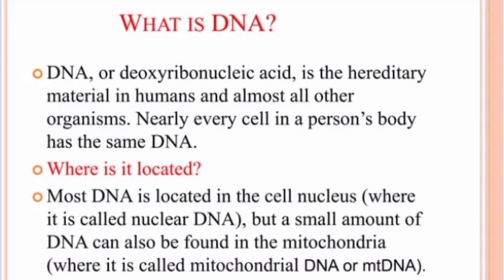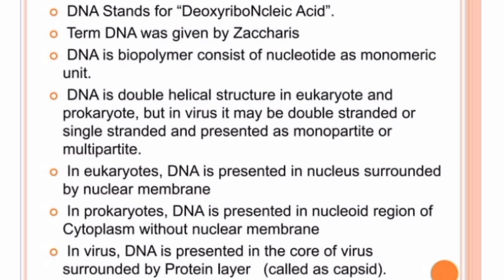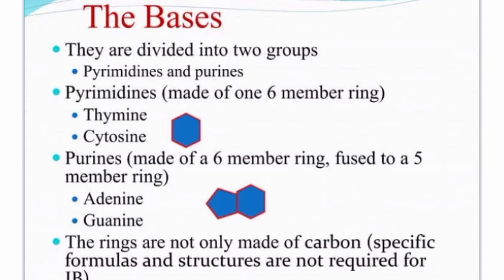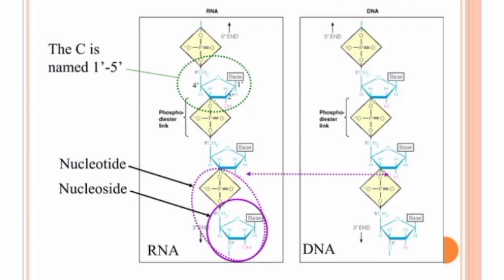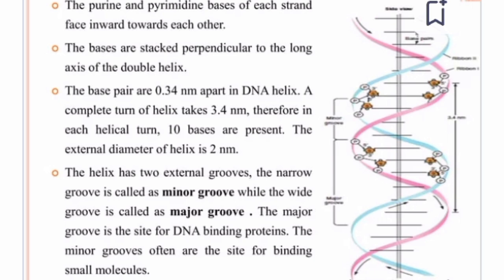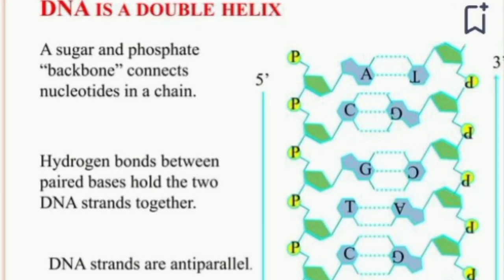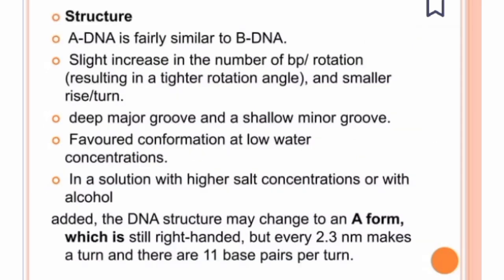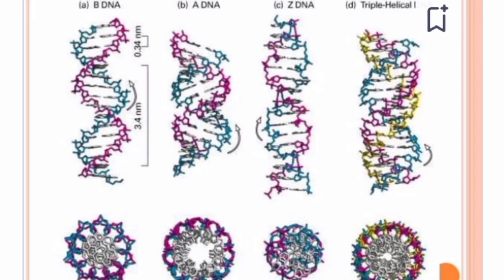structure of DNA part 1 biochemistry pharm d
Hello dear students. In this video u will get a clear explanation about the structure of DNA.
      At the end of this video u will get a detail information about
        1. structure of DNA
        2. DNA as double helix
        3. conformation of DNA
                 a. A Form
                 b. B form
                 c. Z form
         If u have any doubt comment me in comment section.